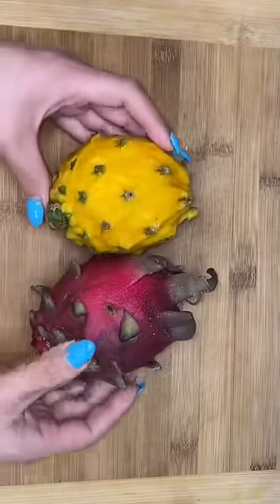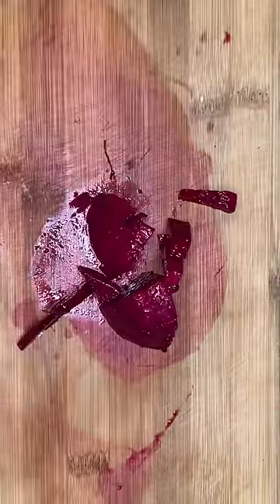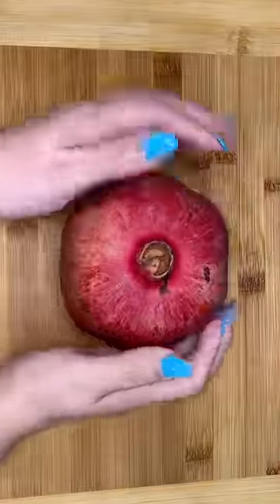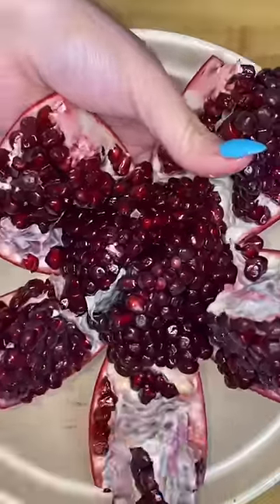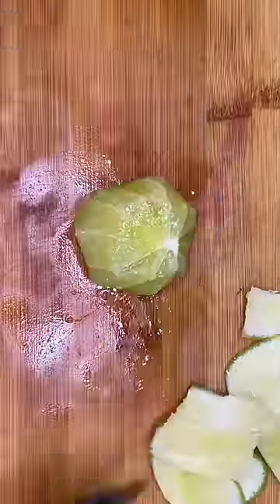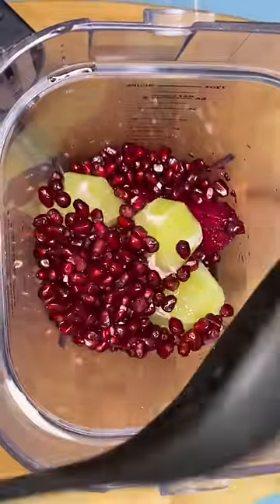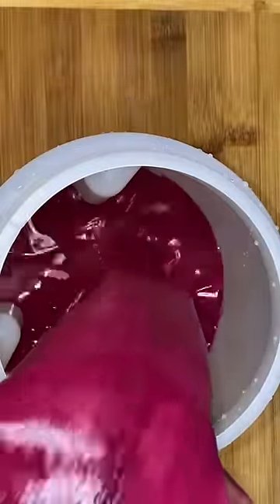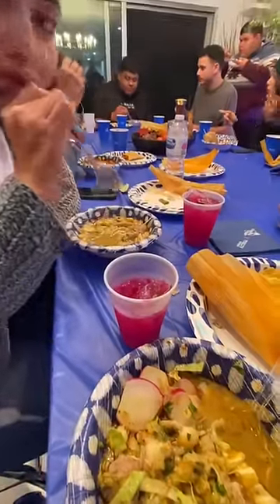You have to make this dragon fruit pomegranate agua fresca!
Link to my favorite products